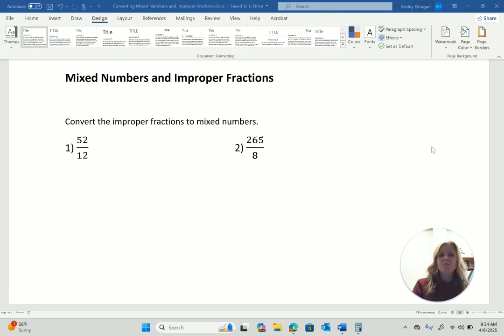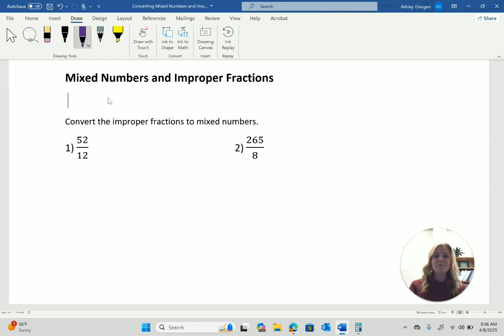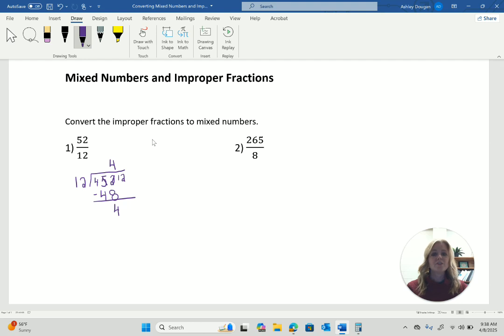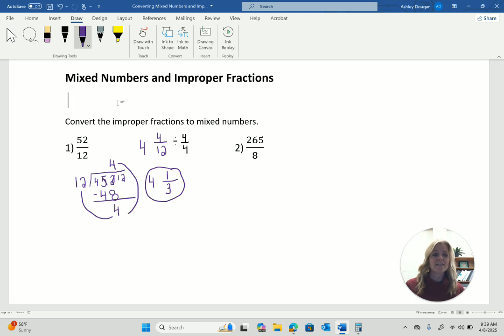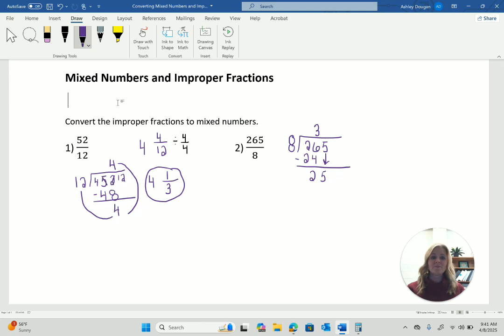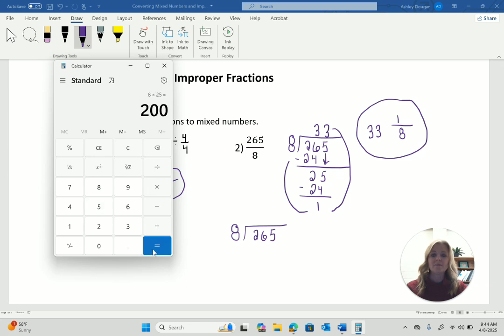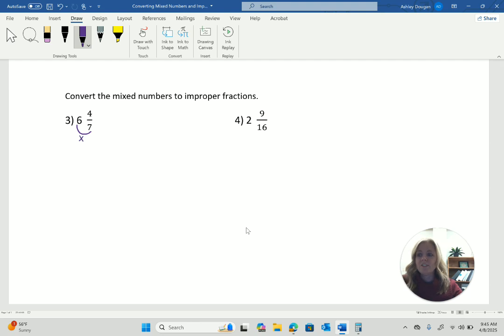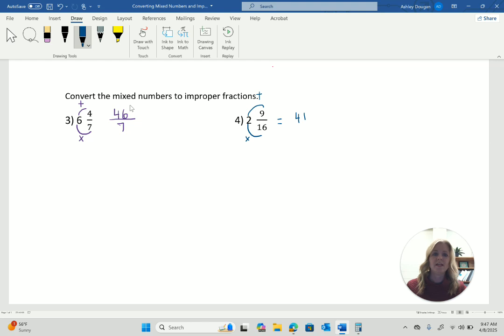Converting Mixed Numbers and Improper Fractions 1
In this video I show examples of changing an improper fraction to a mixed number.  I also work through examples of changing a mixed number to an improper fraction.